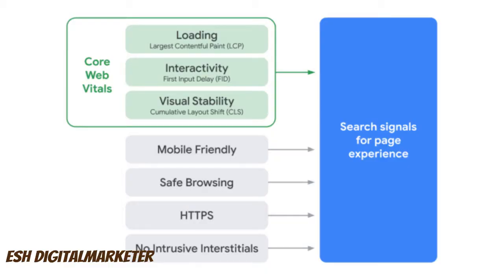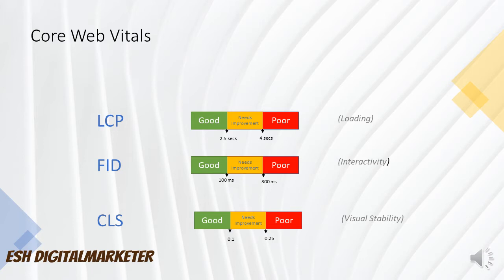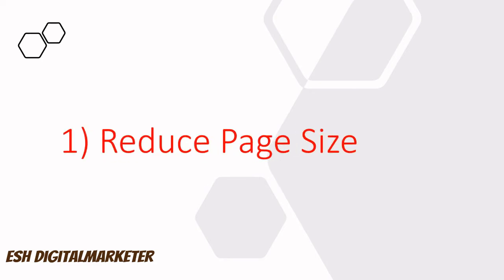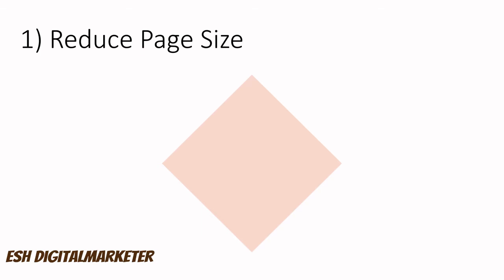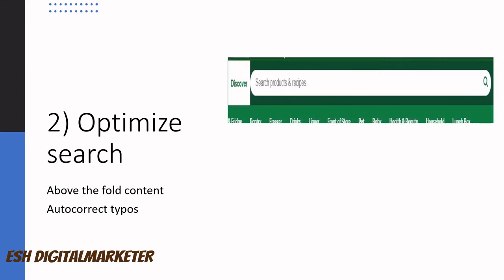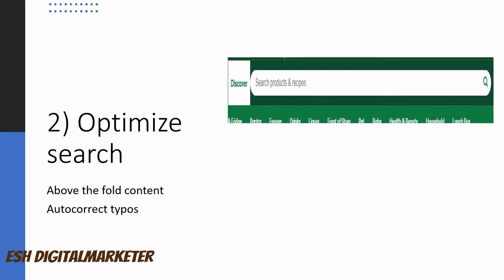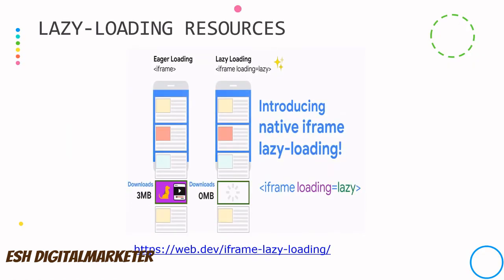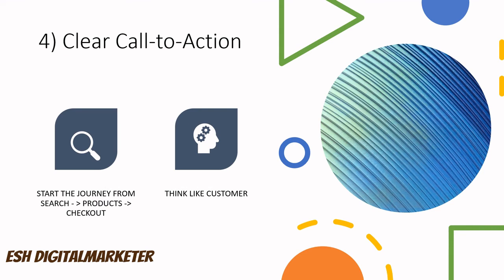How to Optimize Website to Load Faster? | Responsive Mobile Website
Hi !
Today in this video, I'm going to explain how to optimize mobile websites to improve page speed and performance.
1) Reduce Page Size
2) Optimize search
3) Use Lazy-loading Resources
4) Clear Call-to-action